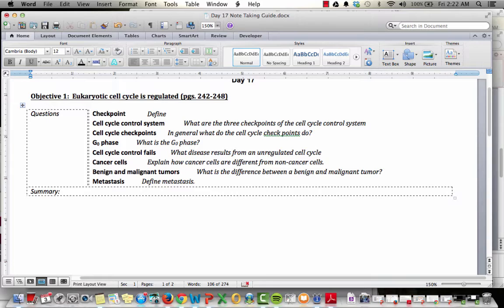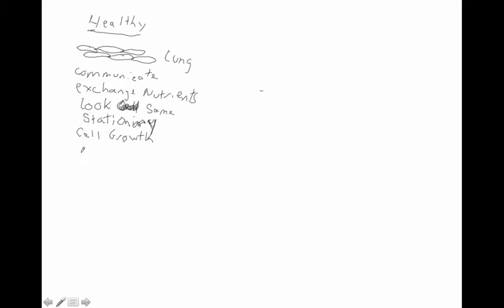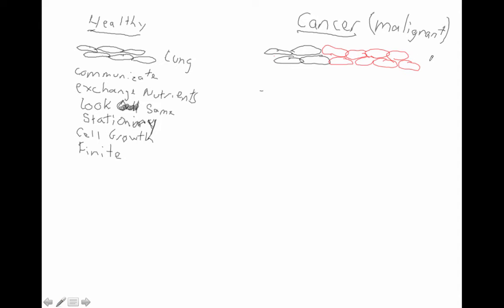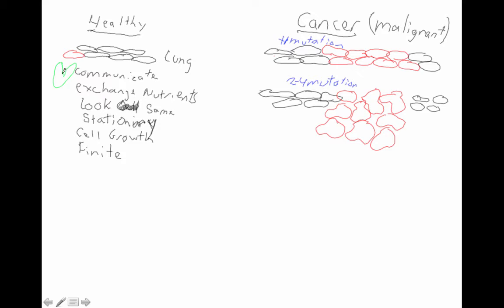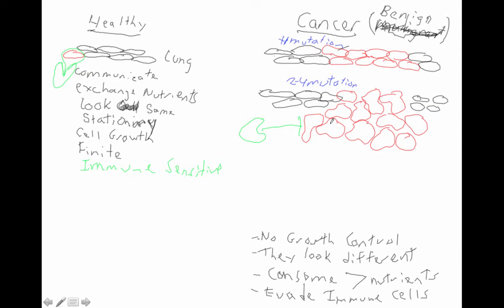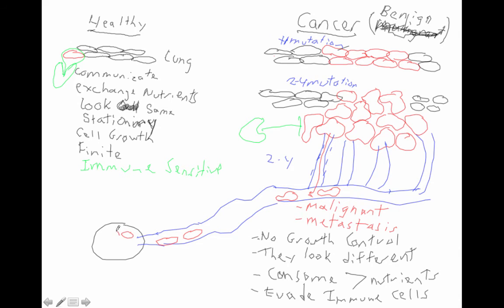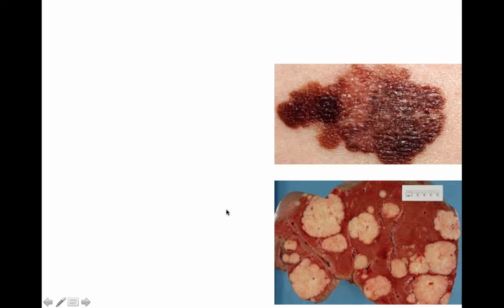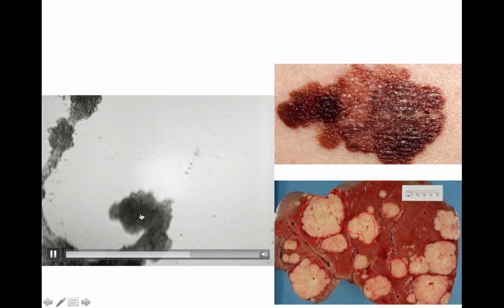Day 17 chapters 12, 17 and 18 Obj 1 AND 3 cancer